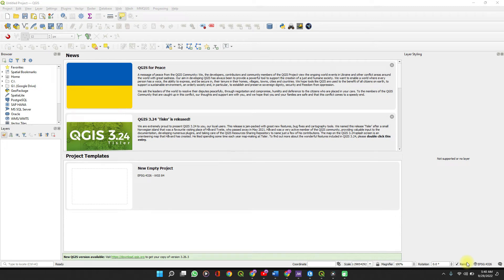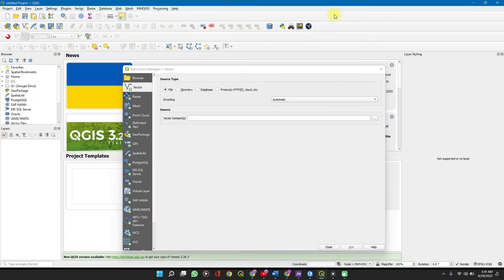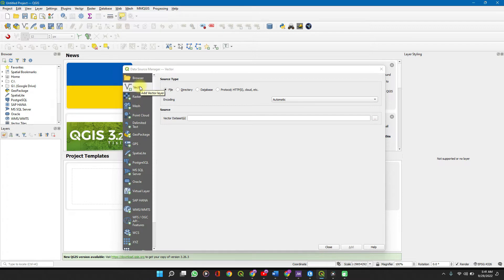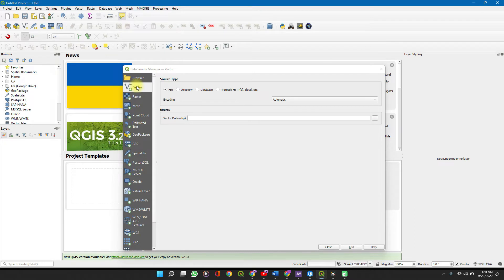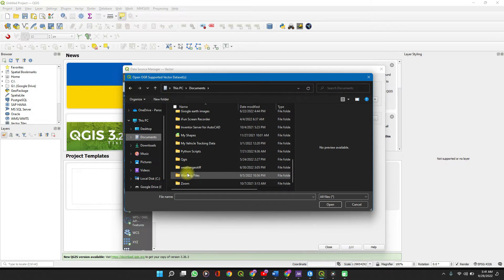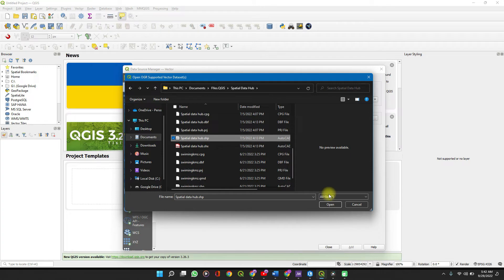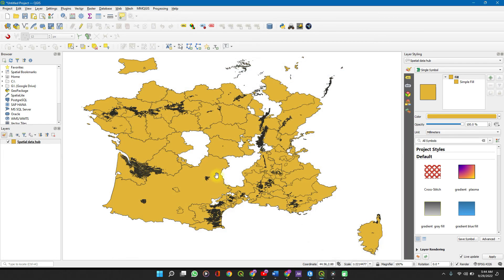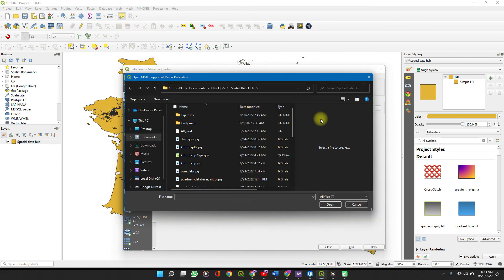How to import vector (e.g; Shapefile) and raster data (e.g satellite images) into QGIS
Importing files is a vital part of any GIS analysis. In this QGIS beginners tutorial, I will show you how to import shapefiles and other vector and raster data like satellite images into QGIS.

Questions Answered
How to activate the QGIS data source manager
How to import vector files using a data source manager
How to import rater data using a data source manager

Vector file formats: shapefile (shp), Arcinfo coverage (.adf), spatial database engine (arcsde), GeoJSON, AutoCAD DXF, KML, KMZ, VPF, TIN, GML, Spatialite, OSM,NTF, TAB, DAT

Raster file formats: png, JPEG, JFIF, MrSID, netCDF, DRG, ADRG, ECRG, RPF, TIFF, VRT, GeoTIFF, GIF, DEM, Landsat, Grid, BSB, .gdb, DIGEST, .grd, .srtm, .map,

Want to reach me? Use te links in the about section of this channel